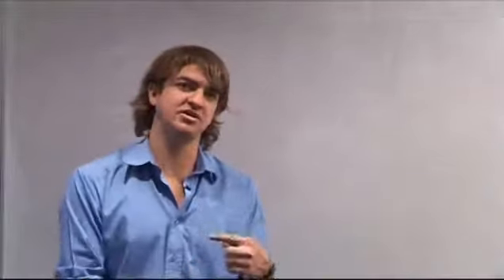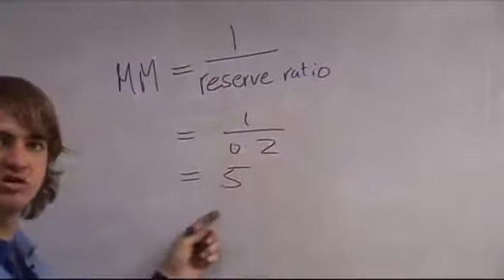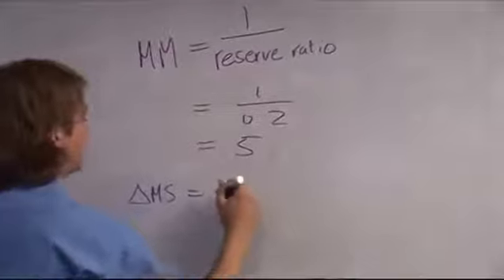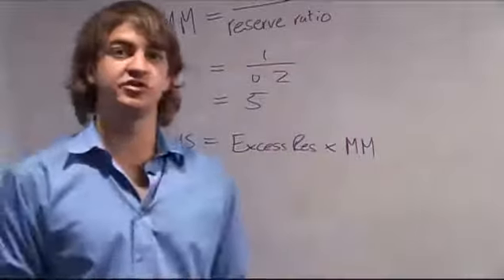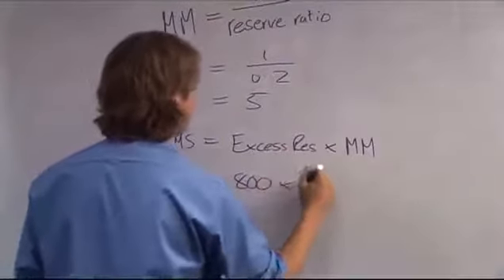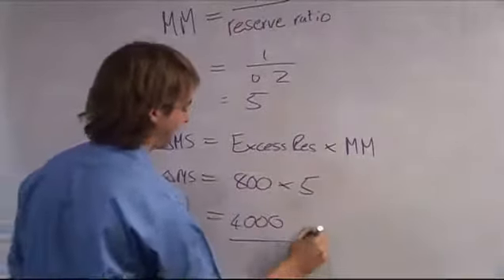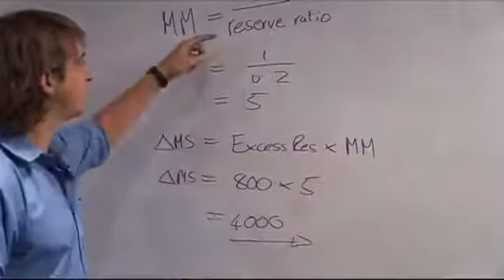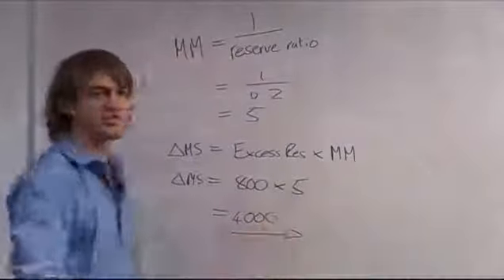33 - The money multiplier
Part of the supplementary video lectures from Wits University